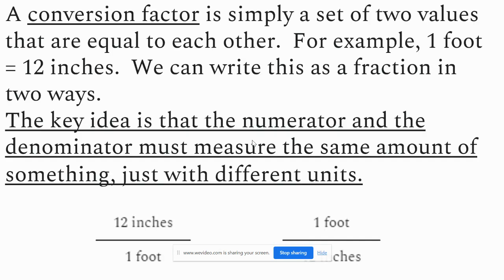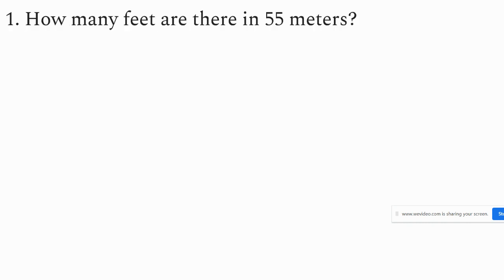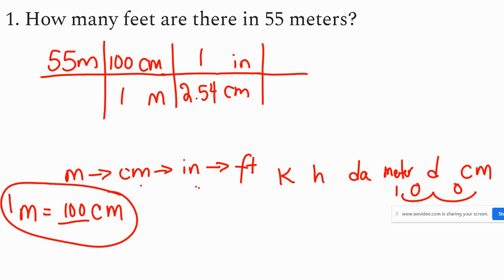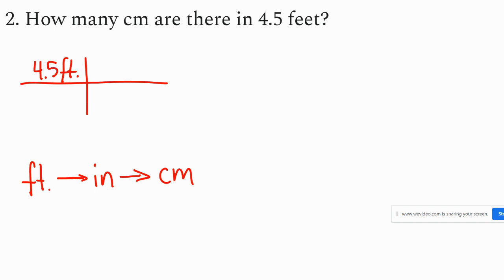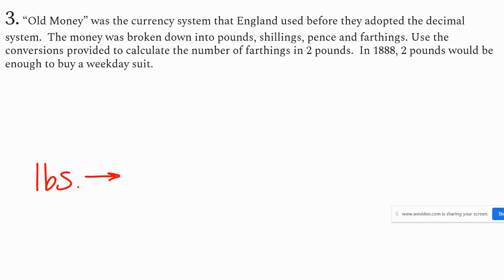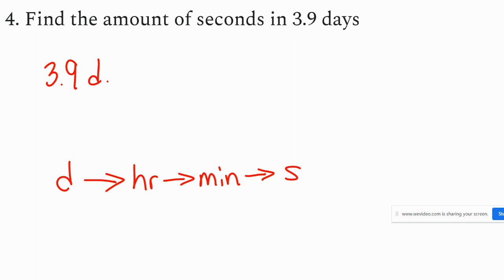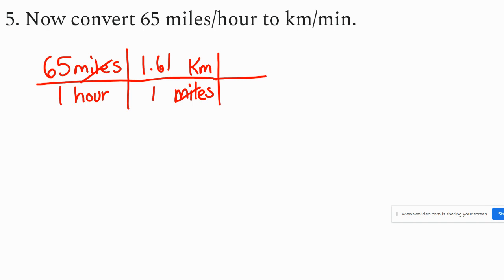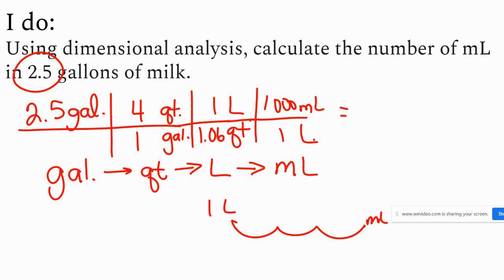2.8 Dimensional Analysis